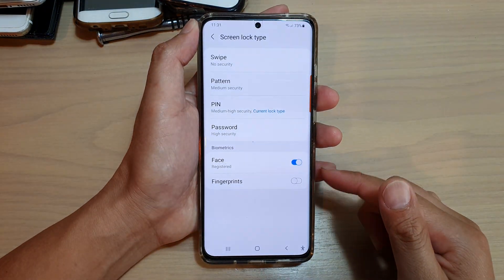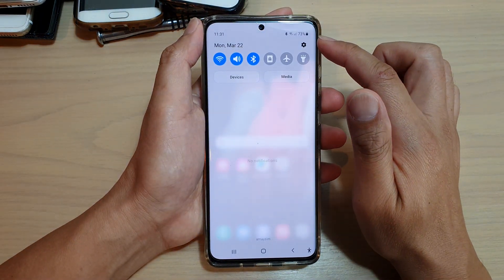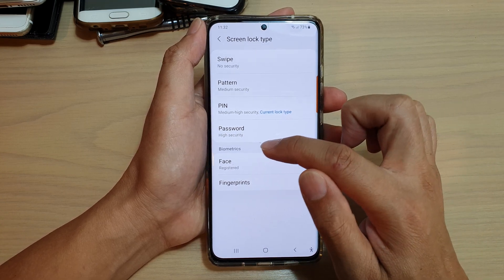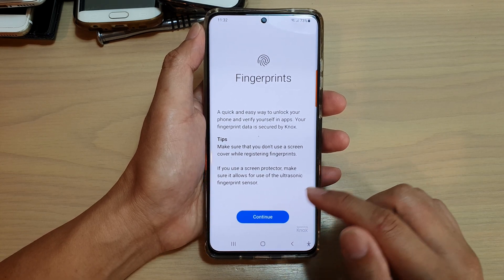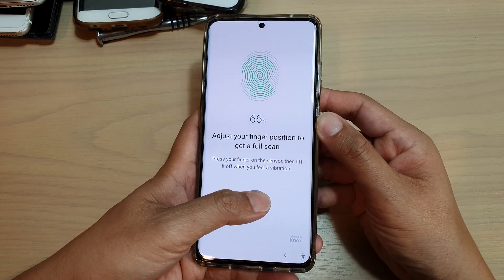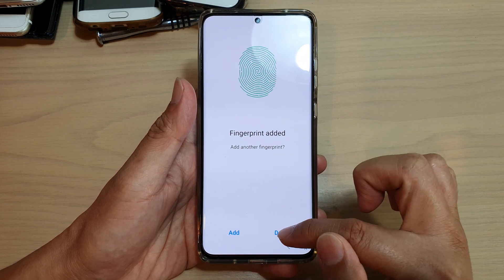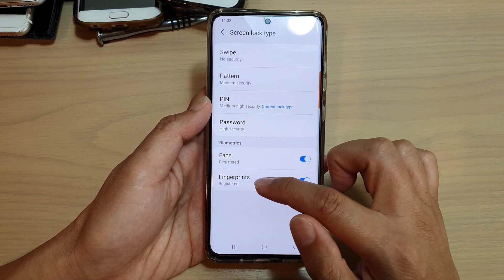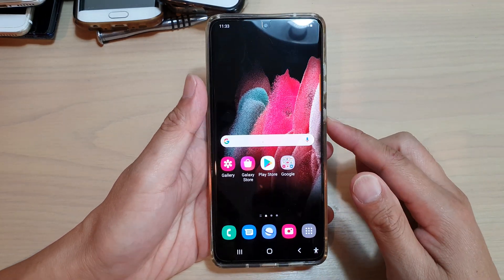Galaxy S21/Ultra/Plus: How to Enable/Disable Lock Screen Fingerprints Unlock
Learn how you can enable or disable lock screen fingerprints unlock on Galaxy S21/Ultra/Plus.